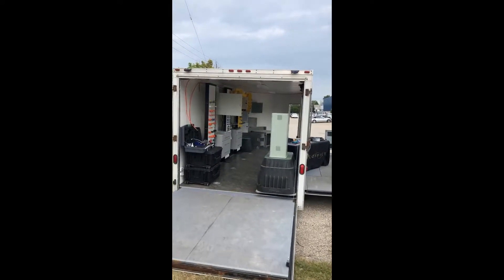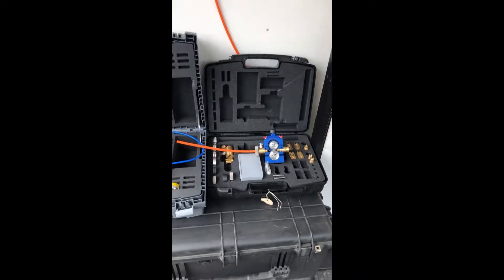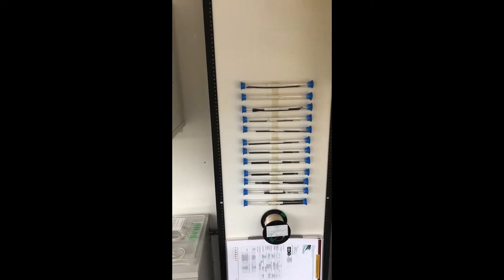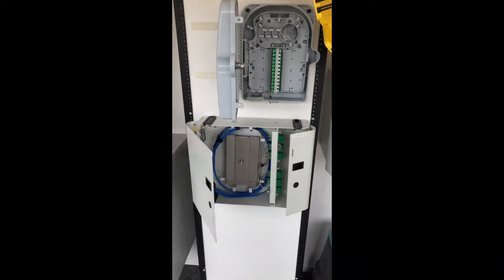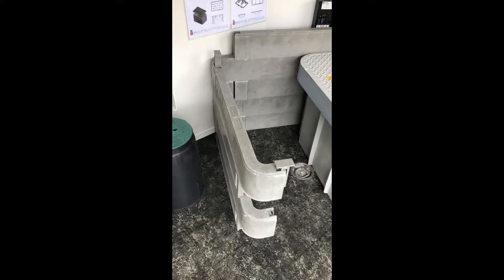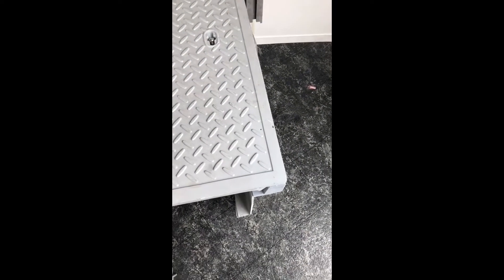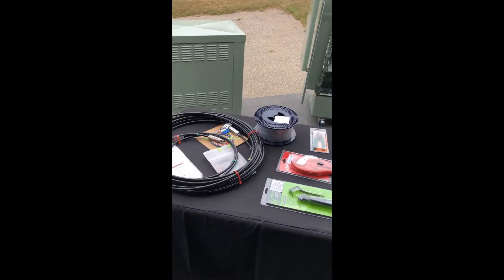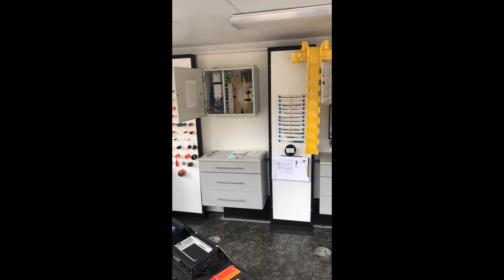A quick visit inside the Connect trailer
See a few fiber optic networks solutions displayed inside the Connect Telecommunications Solutions  RoadShow Trailer.